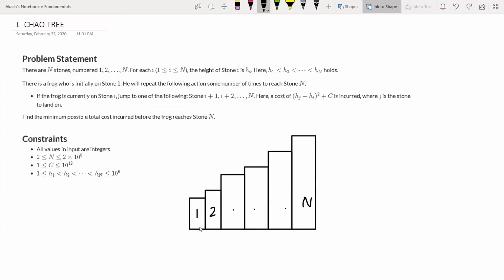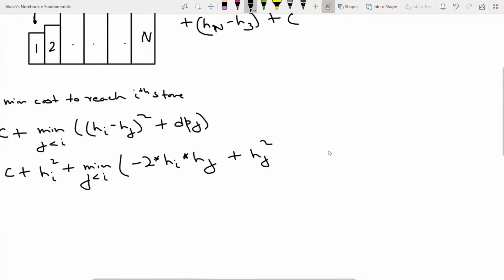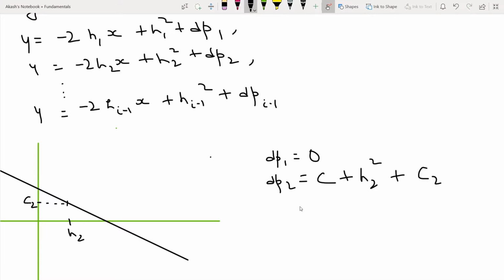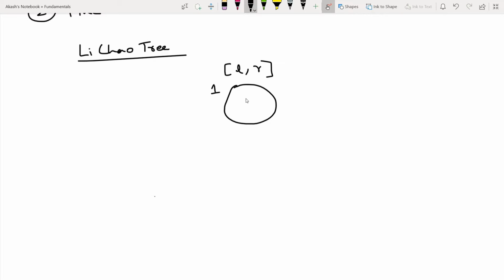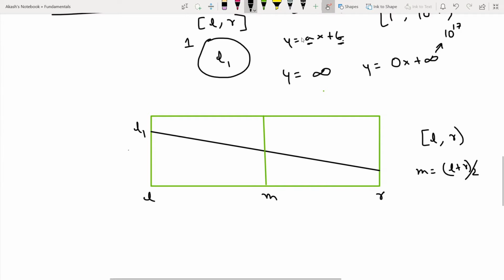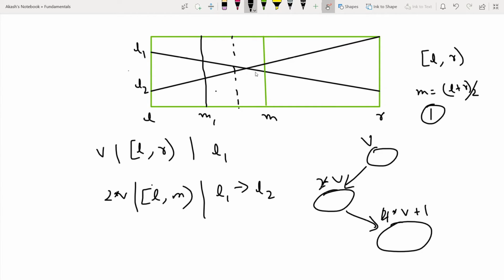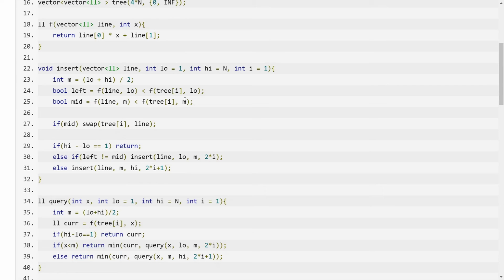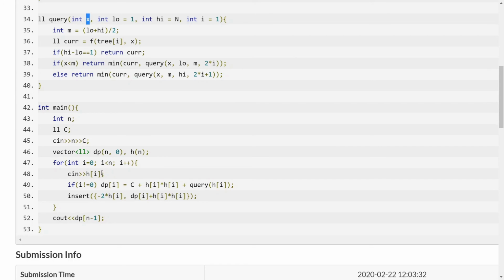Li Chao Tree for Competitive Programming (DP Optimization)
Li Chao Tree explained.

Feedback and suggestions are welcome.